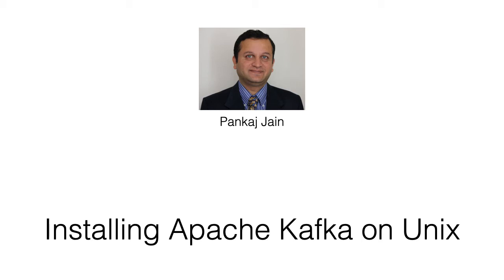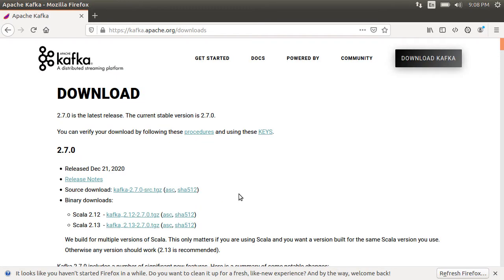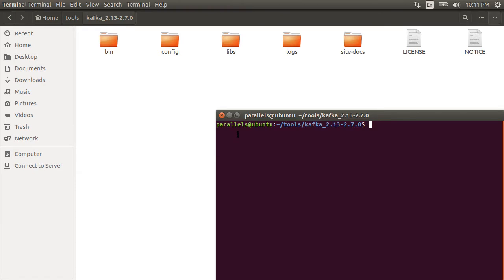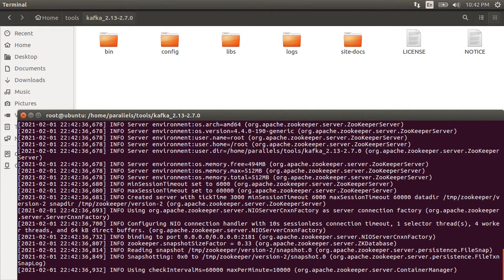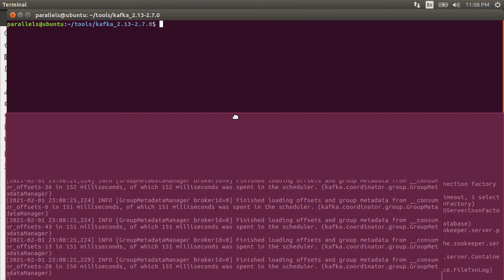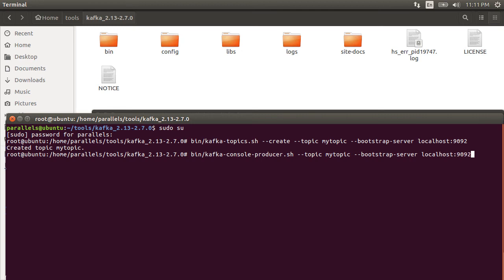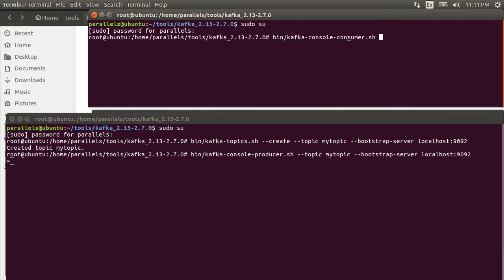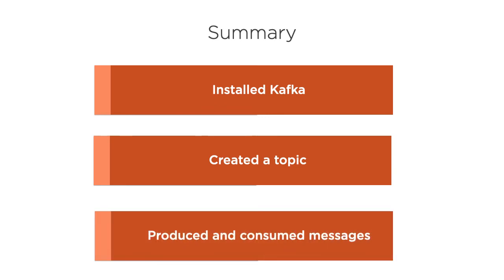Installing Apache Kafka on Unix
In this video we will install Apache Kafka on a Linux machine, start it, then using command line we will create a topic in Kafka, using a console producer post messages to the topic and then using a command line consumer consume it